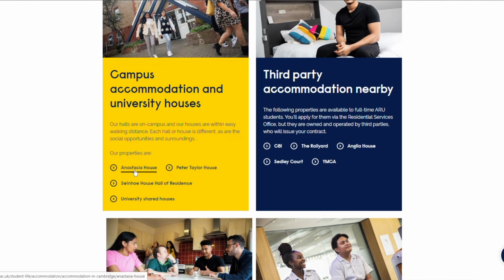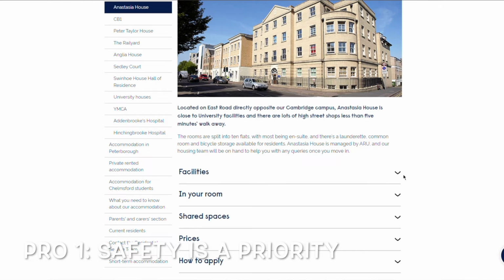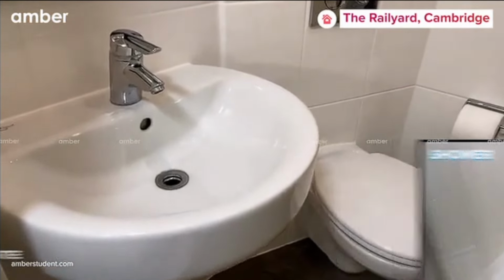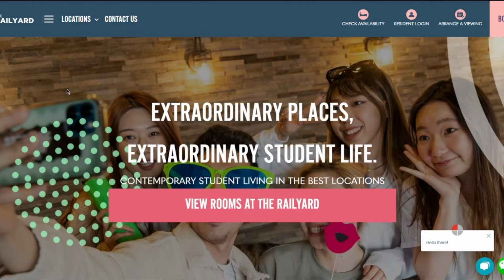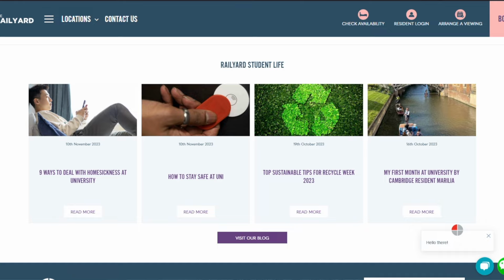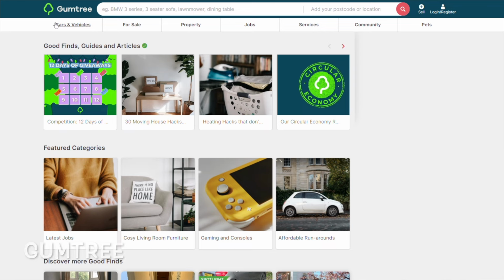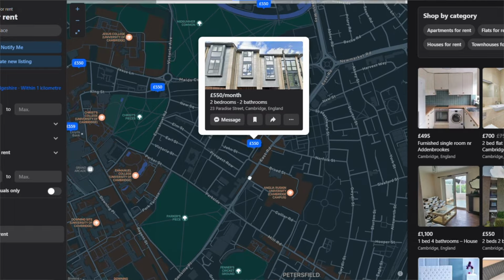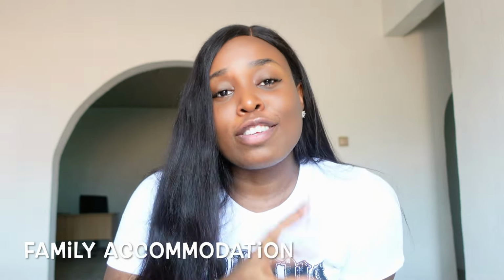How To Find Accommodation In The UK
Finding student accommodations in the UK can be very daunting and stressful especially if it is your first time in the country. But not to worry as I have the video for you. In today's video, I talked about how to find student accommodations in the UK, and about the different ways to get accommodations with their pros and cons. Everything mentioned in the video is subjective to my experiences living in the UK and my opinions as well.